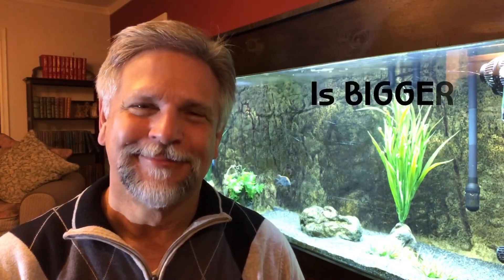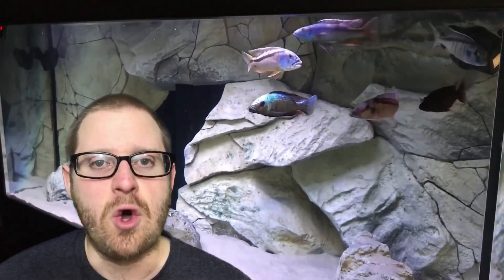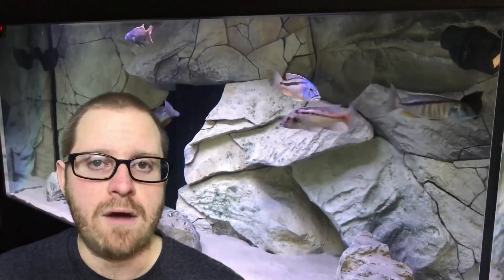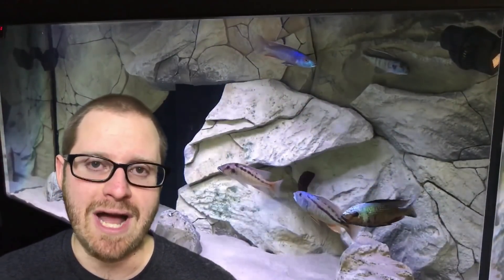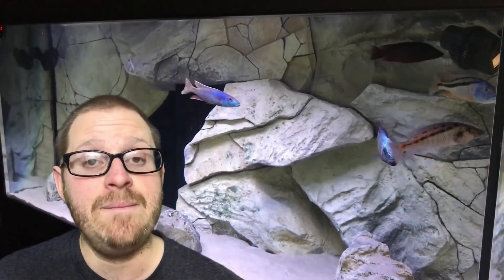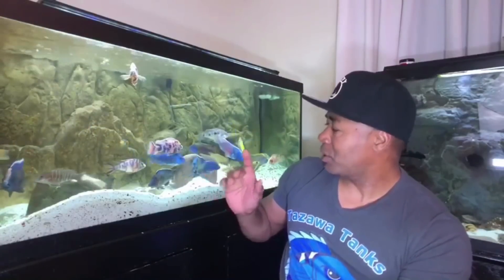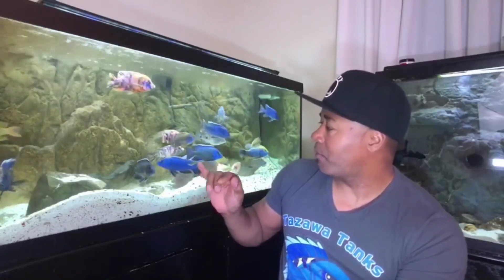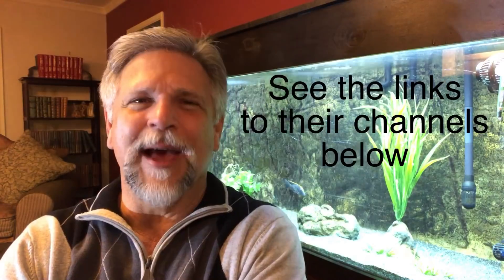Buying Fish: IS BIGGER BETTER?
Buying fish, do you buy them young, unsexed and inexpensive or do you invest some big bucks and spring for a mature colored up adult?
Here are the pros and cons of both options with input from two fish keepers with a lot of fish buying experience.
Thank you to Zenzo Tazawa for the collab.  Visit and sub his channel Tazawa Tanks
Thank you for tuning in and be sure to rate, comment, share and sub ... and don't forget, please help create a better future for our hobby by supporting the American Cichlid Association here:
Expand the conversation on Facebook at: "Ben O'Cichlid"
You, you reading this right now, you rock my friend!
Music Credits
"Blow Up the Outside World" by Soundgarden
"Across the Universe" by The Beatles